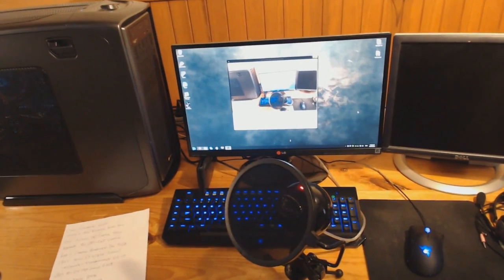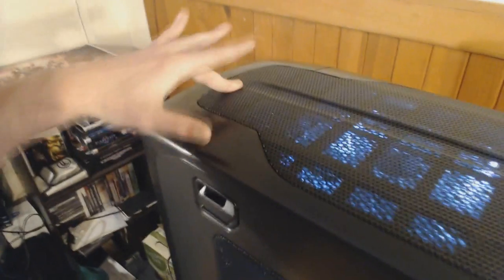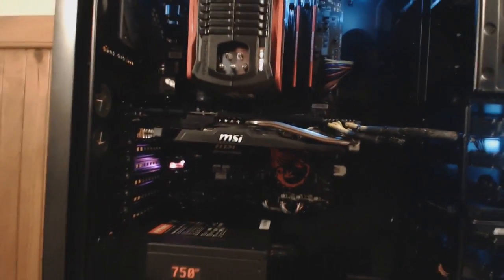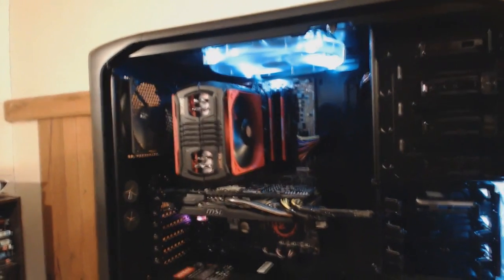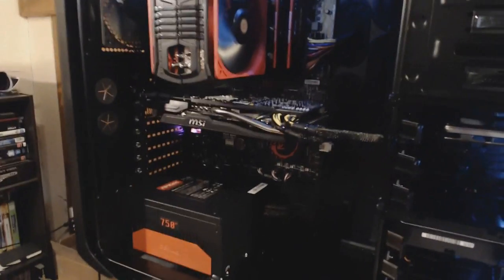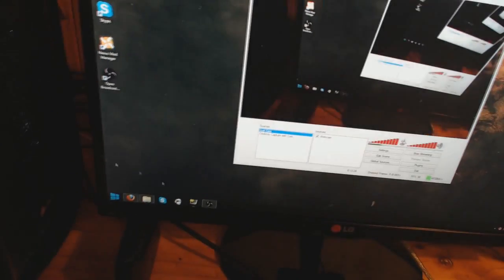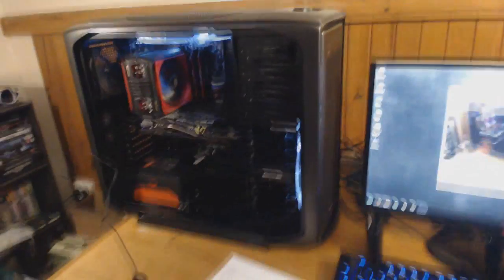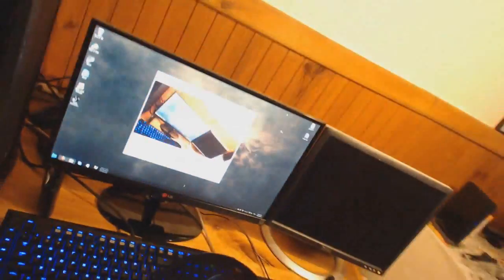ZiggyD's PC Setup Fully Explained (Optimized for YouTube, Gaming & Streaming)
As promised, in this video I go over my new build in detail and explain each of the parts and why I chose them. This rig is optimized for gaming, YouTubing and streaming so if any of you are interested in doing these things hopefully this video will help you see what sort of machine you can build to do them well.

SYSTEM SPECS:
- CPU: Intel i7 4770k
- BOARD: MSI Z87-G45 Gaming
- RAM: Corsair Vengeance Pro 16Gb 1866MHz
- GPU: MSI GTX 770 Gaming 2.0GB
- COOLER: Thermaltake NiC C5
- SSD: Intel 520 240Gb
- HDD: WD Black 2.0Tb
- DVD: Pioneer DVR-220LBKS 24x
- CASE: Corsair 600T Black
- PSU: Antec High Current Gamer 750w
- OS: Windows 8 Pro x64 (With Start8, Modern UI Disabled)
Total cost including labor and shipping: $2,500 AUD

PERIPHERALS:
- LG 23-inch IPS LED Monitor (23EA63)
- Cheapo second monitor
- Razer Blackwidow Ultimate Keyboard
- Razer Deathadder V2 Mouse
- Steelseries QCK Mass Mousepad (Highly recommend!)
- Blue Snowball Mic (with pop filter)
- Seinheiser Gaming Headphones
- Logitech c920 Webcam (1080p)

My build was done by Josh Lazarus from FTG Computers in the Melbourne area. If you are in Australia then I highly recommend checking him out for your future PC builds!
He's been a pleasure to work with and gives a very fair price on his builds.